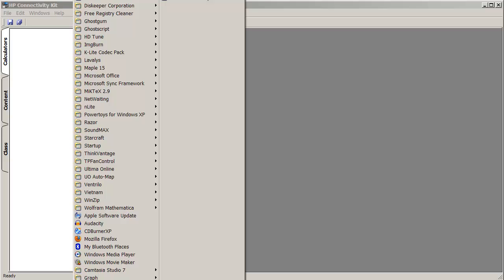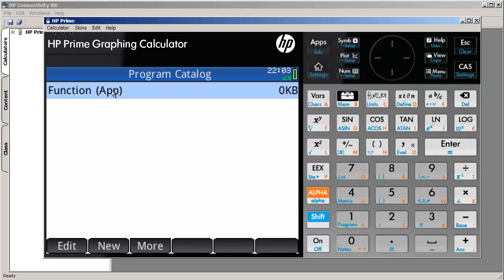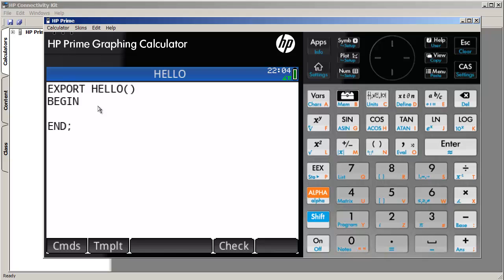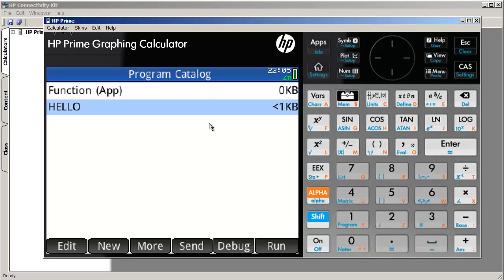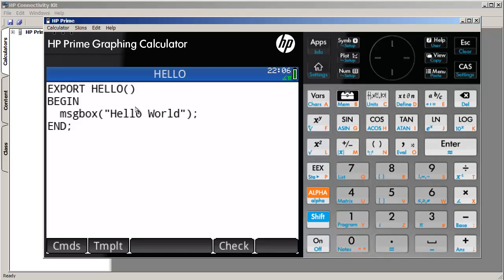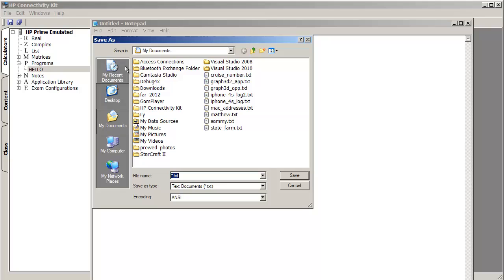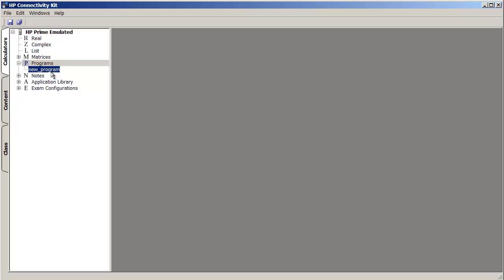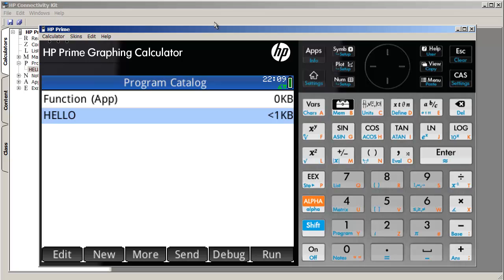HP Prime - Creating "Hello world" and transferring programs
This is a short video on how to create a "hello world" program on the HP Prime. I also demonstrate how to export the source code of the program to a personal computer. I then also demonstrate how one might "transfer" a program on the PC onto the HP Prime calculator.